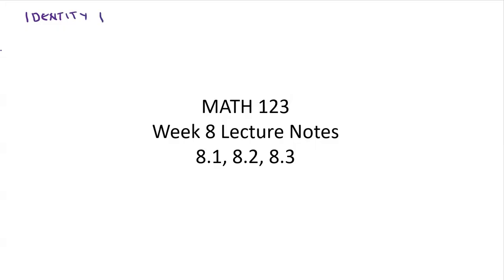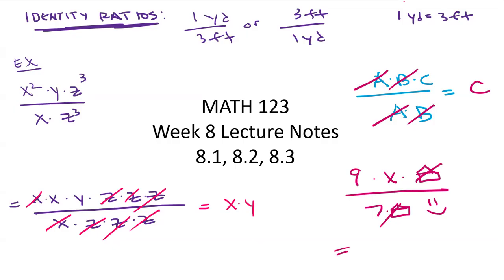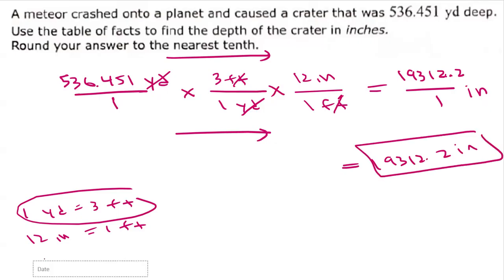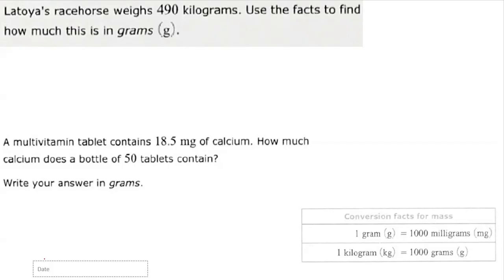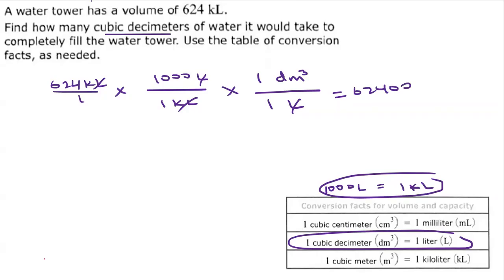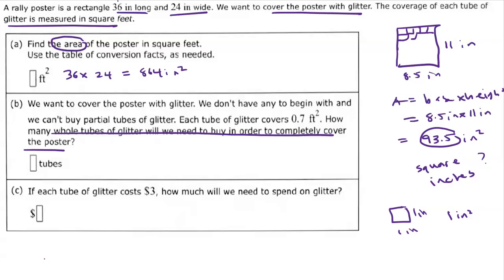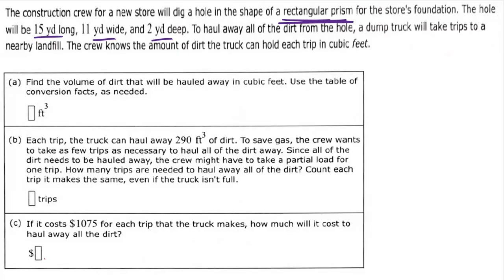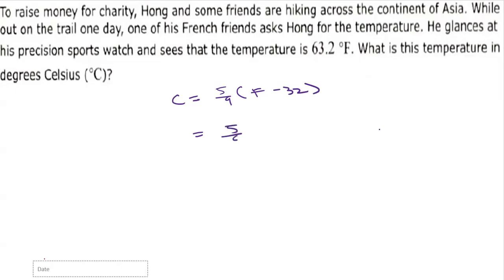Conversions & Dimensional Analysis